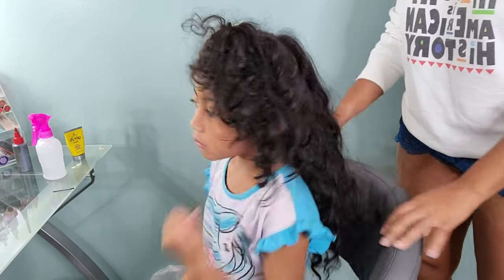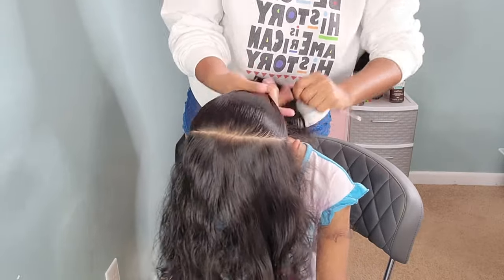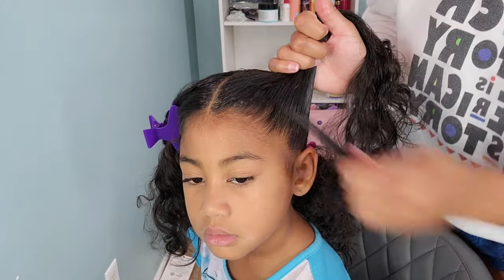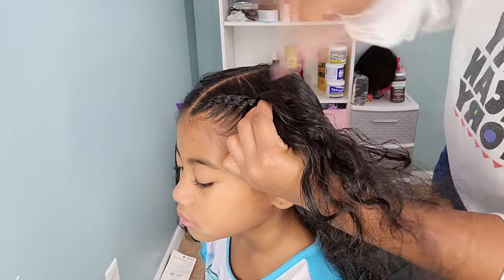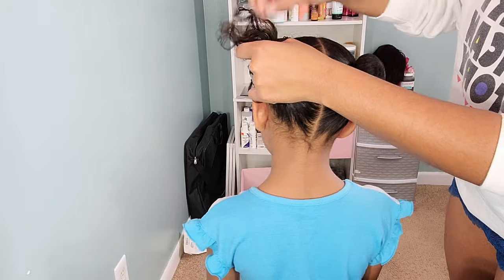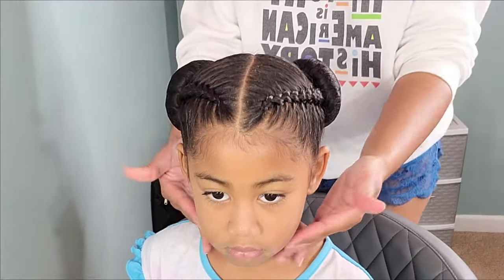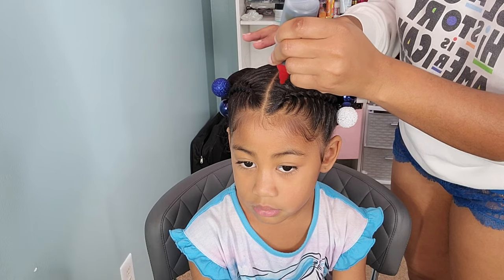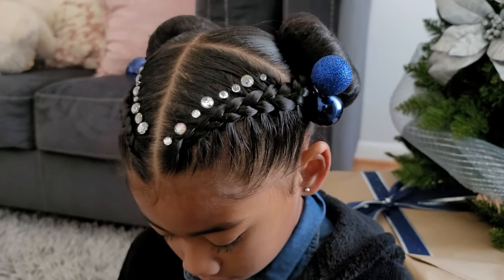DOUBLE Donut🍩 Bun w| DIAMOND STUDS & ORNAMENTS| Holiday Kid Hairstyles |the PONPONS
Children's Holiday hairstyles featuring Double-Buns, Diamond Studs, and Ornaments (YES! Actual Christmas ornaments) AND the hair product feature for this style is @MielleTV pomegranate and honey curl smoothie.
Where To Purchase⬇⬇⬇
Diamond Studs
Donut Bun Maker
Mielle Organic Curl Smoothie
Let's Jam Gel